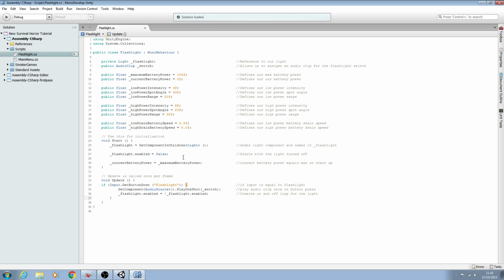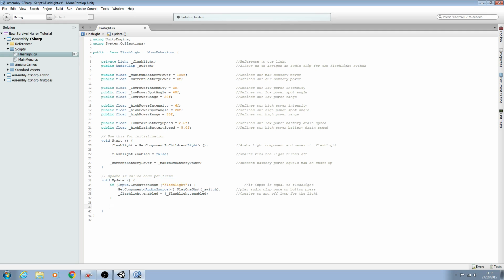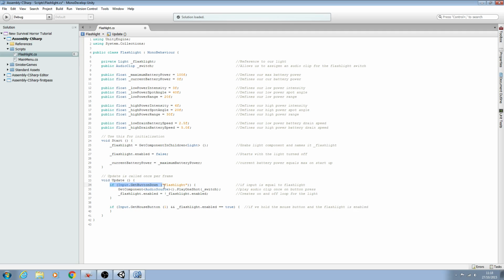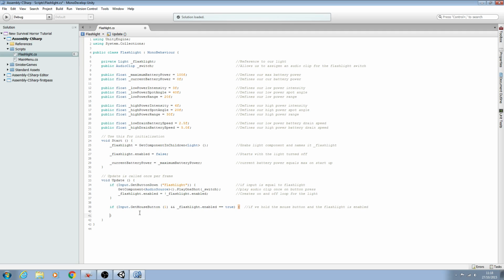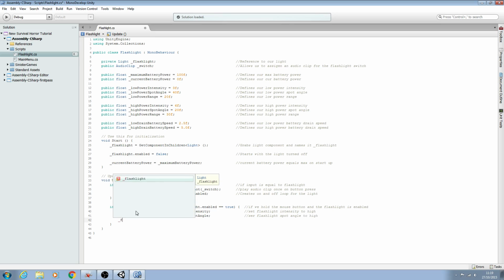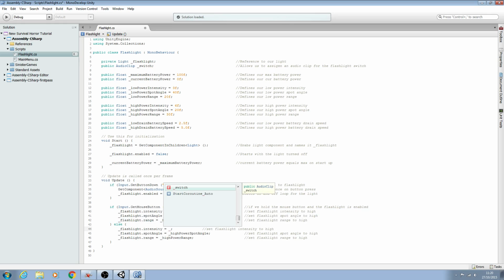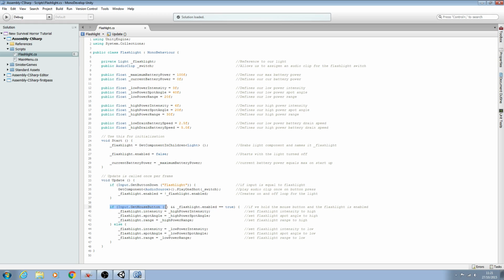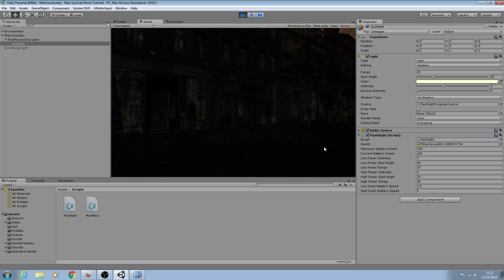Unity3D Survival Horror #13 Flashlight Low and High Beam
In this lesson we implement a high and low beam to our flashlight.